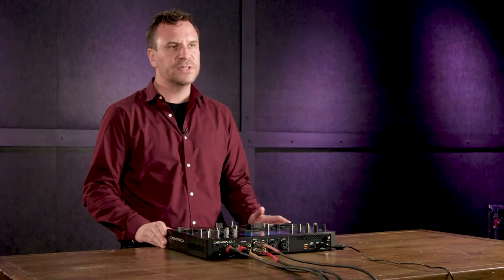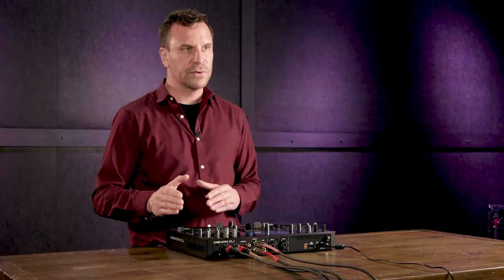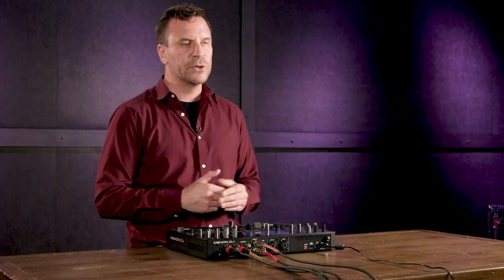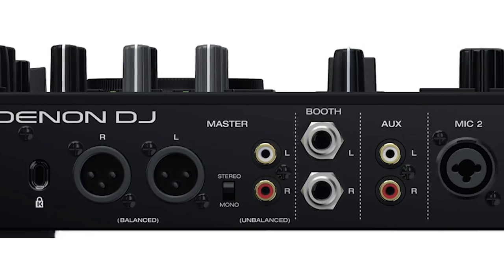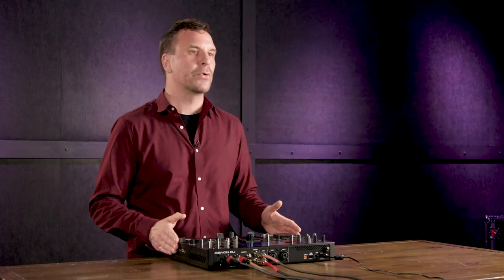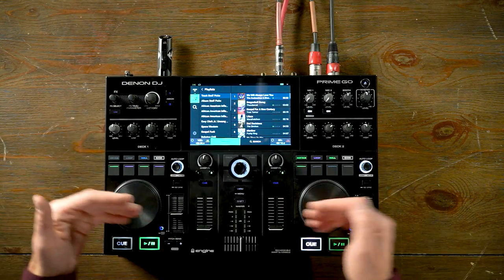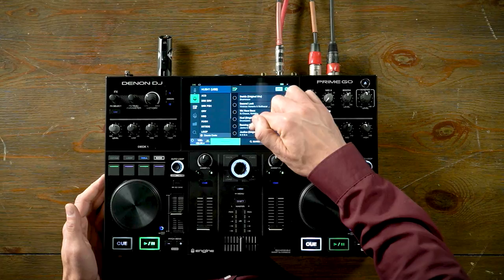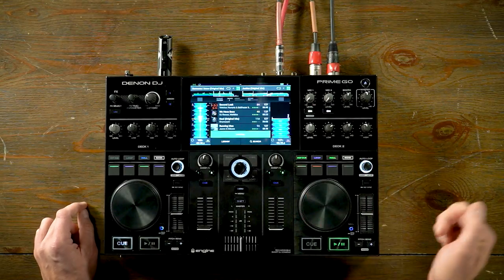Denon DJ Prime GO Standalone DJ System Demo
Equipped with a rechargeable battery for true portability, and featuring the same intuitive touchscreen navigation as the flagship Prime 4 DJ system, the Denon DJ Prime GO standalone DJ system sets a new standard for comprehensive convenience. Built-in Wi-Fi (and a wired internet connection too) allow you to stream music directly to your Prime GO system — of course, you can also tap into your existing music library via USB ports or SD card media. And you'll be able to use the free Engine Prime software to arrange your sets and sync your other music collections like iTunes, Serato DJ, Traktor, and Rekordbox.

After you watch, check out Sweetwater.com today for all your music instrument and pro audio needs!